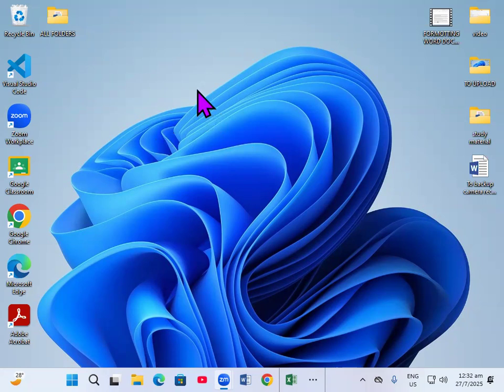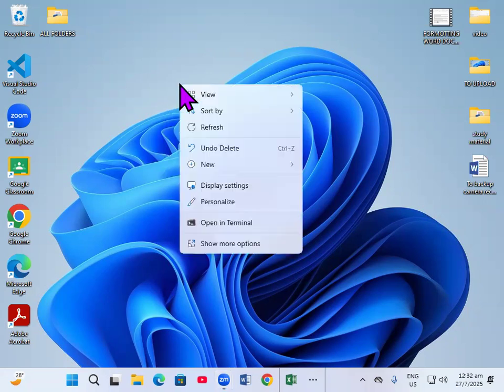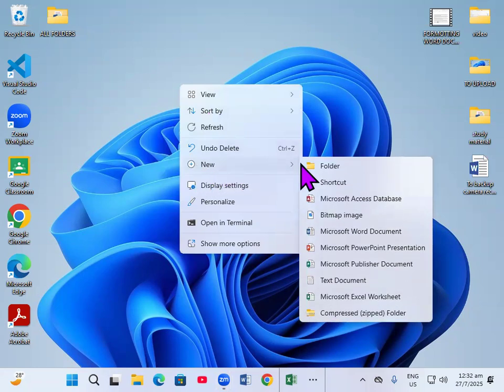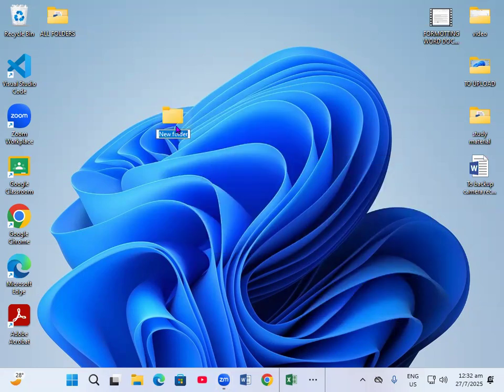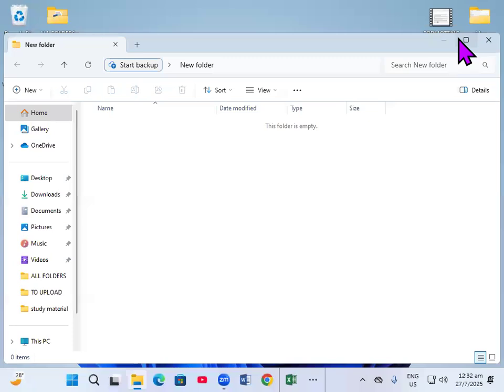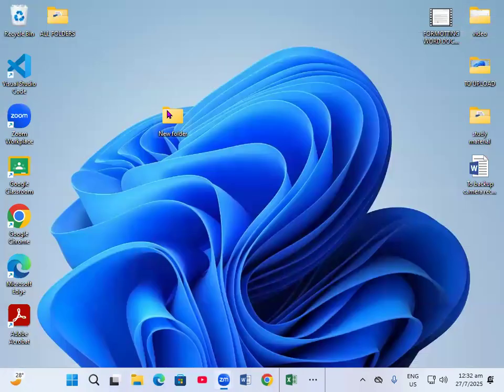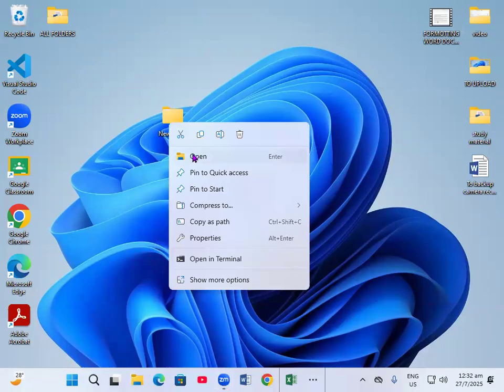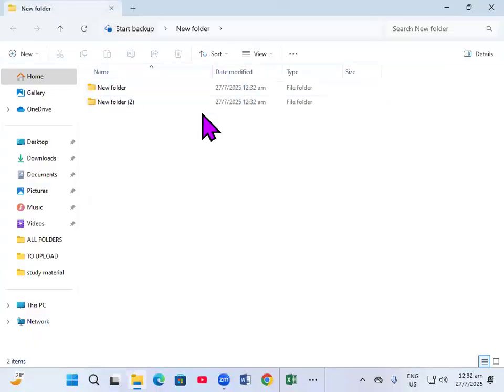HOW TO CREATE FOLDER AND SUBFOLDER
To create a folder, right-click in a file explorer window or on the desktop, select "New", then "Folder". Name the folder and press Enter. To create a subfolder, open the folder you want to contain it, then repeat the process: right-click, select "New", then "Folder", and name it.